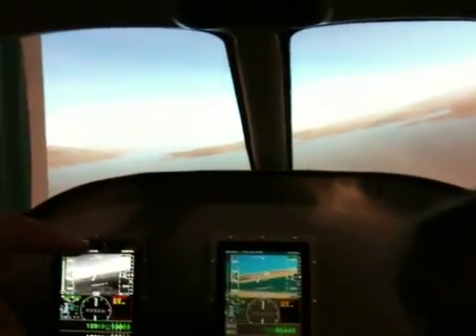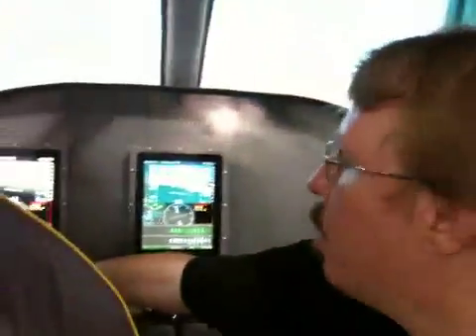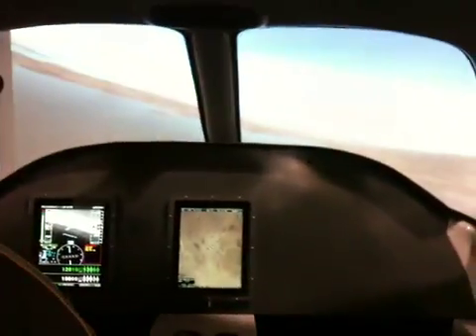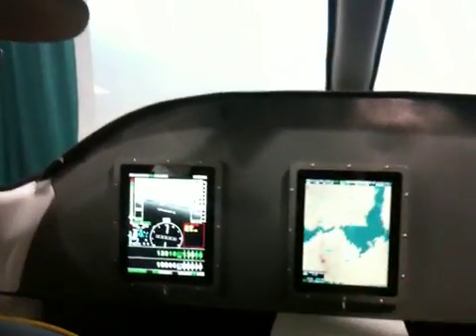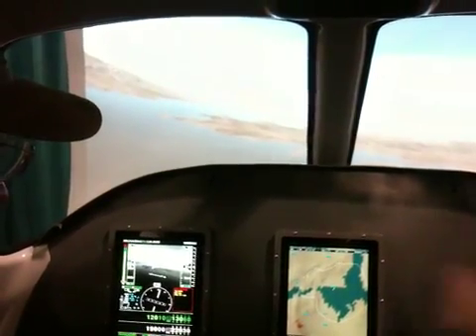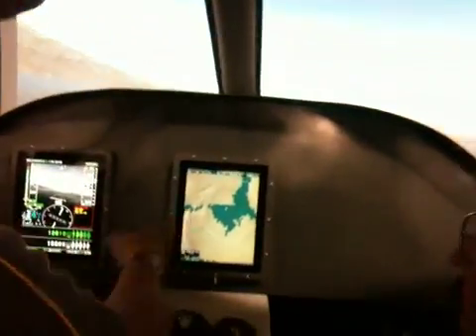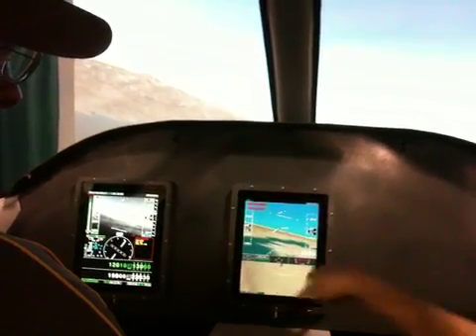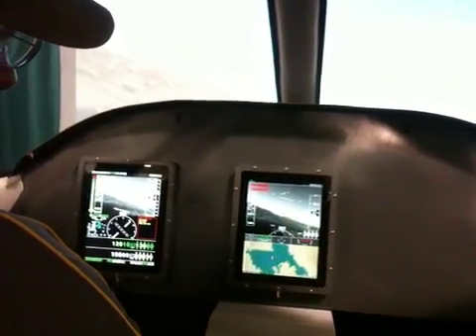EFIS App for iPad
Austin Meyer, author of X-Plane flight simulator, gives a demo of the new EFIS-App for iPad at Oshkosh 2010